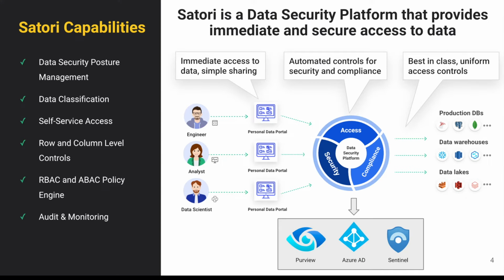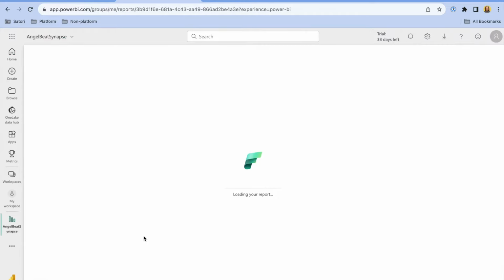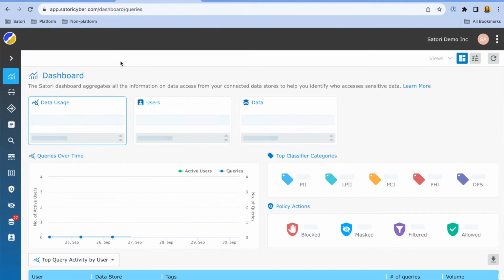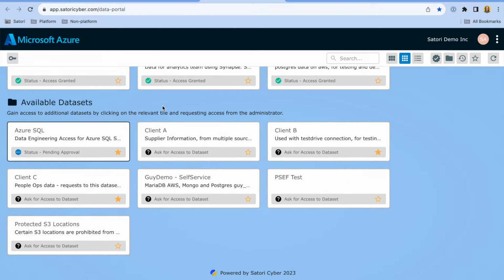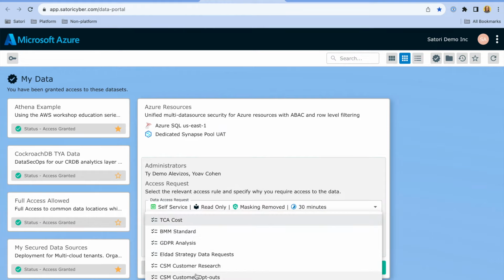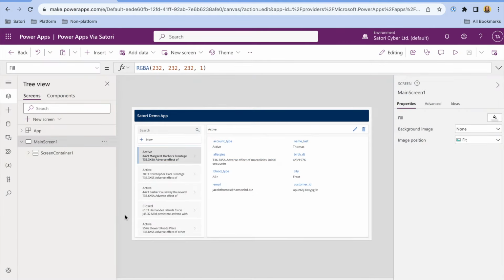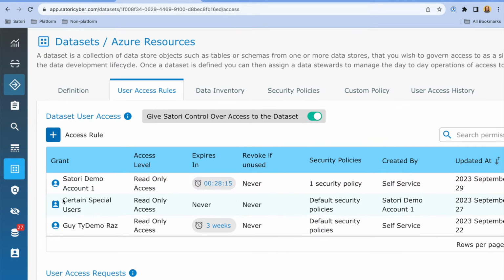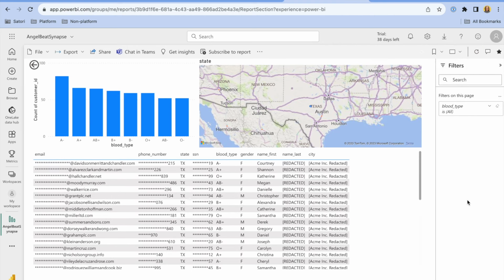Satori And Microsoft Azure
This video demonstrates the Satori platform integrated with Microsoft Azure, including single sign-on using Active Directory and Enterprise Apps, SQL Server, Synapse, Power BI and Power Apps.